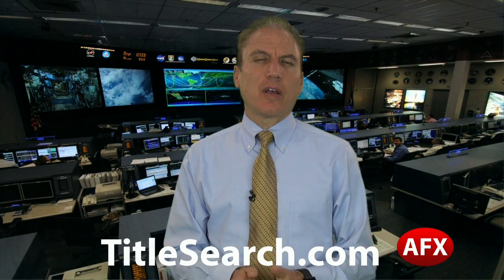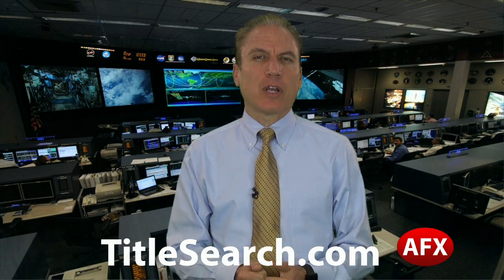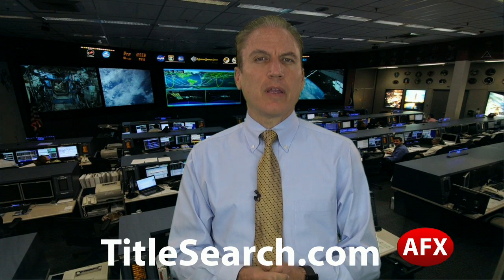How to find liens or claims on a tax auction property | AFX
Our question today comes from Gary in Chicago, Illinois. He has a property he bought at a tax auction and he wanted to find out the best way to find out if there's any other liens or claims against that property after he purchased it. In this video we will share how to find possible liens or claims on a tax auction property.